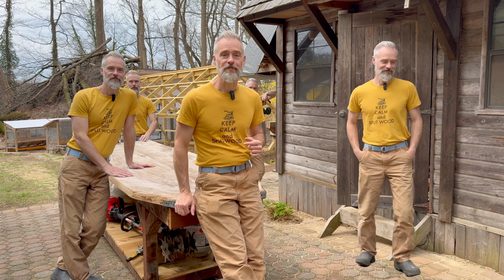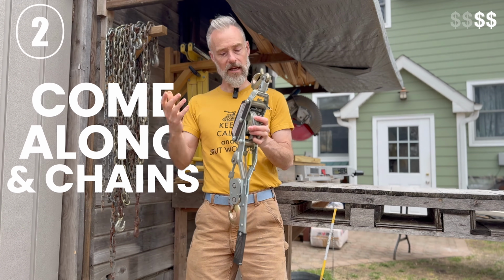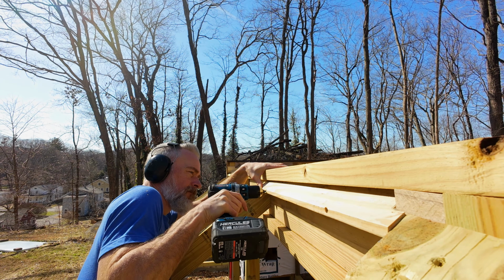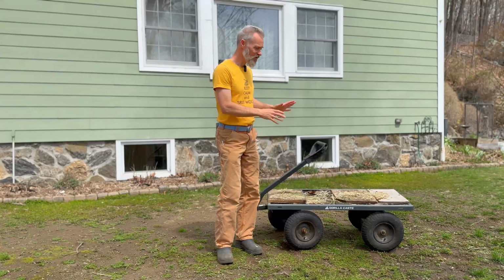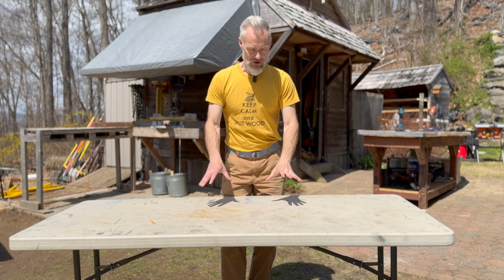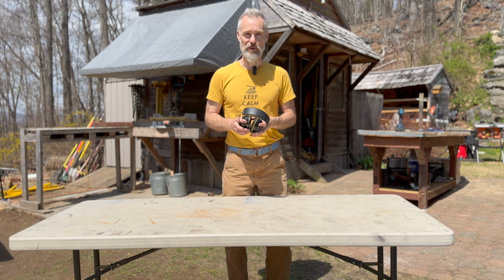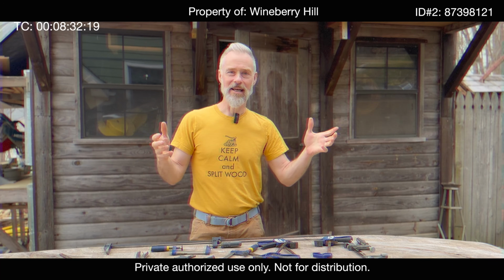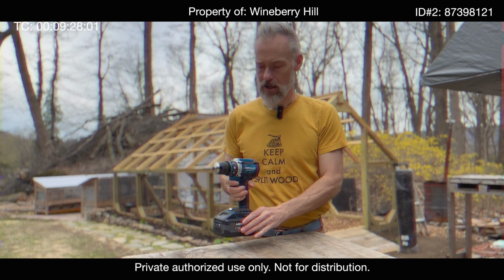6 Tools That Make Solo Homesteading Possible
Most of what I do here at Wineberry Hill, I do solo—and if you're trying to build backyard resilience on your own, the right gear can make all the difference. This video is all about the unsung gear that helps one person do the work of many. From hauling and building to pulling and prepping, this is the stuff I rely on to stay productive—even without a crew.

Come Along
Hammer Drill
Pull Cart
Truck Rack

00:00 Intro
00:49 Clamps
01:49 Come Along and Chains
02:52 Hammer Drill
03:52 Pull Cart
05:04 Work Surface
06:27 Bluetooth Hear Protection
07:06 Truck with Long Bed and Rack
08:31 Bloopers and Conclusion